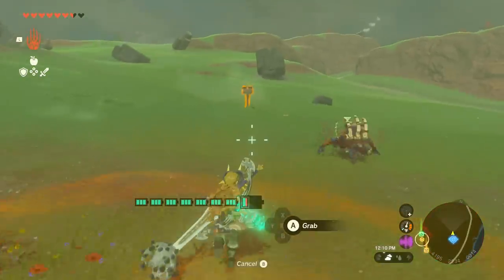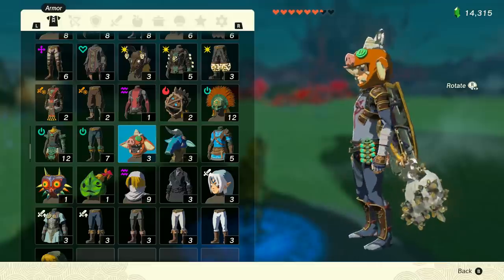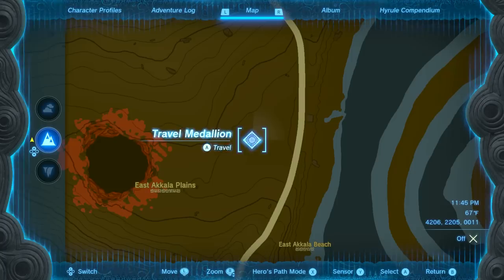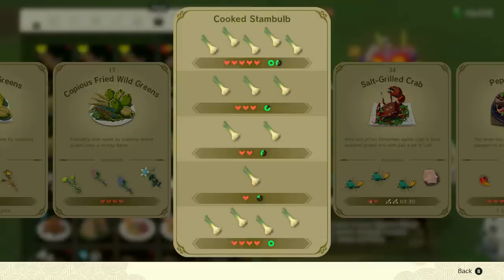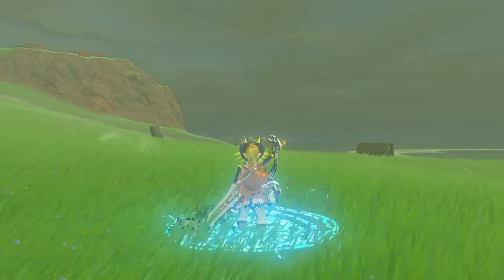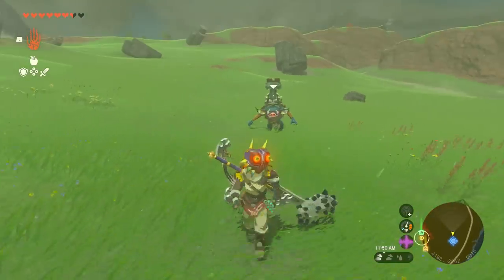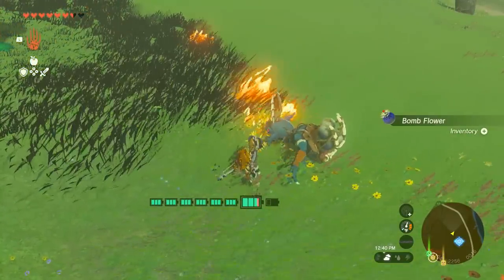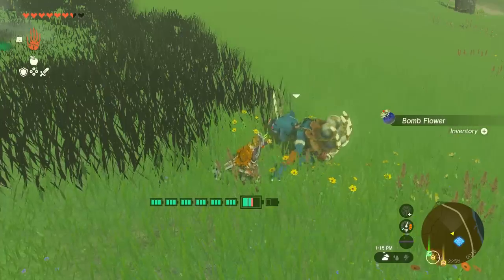Bomb Flowers, Fire Fruit & Ice Fruit Zelda Tears of The Kingdom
Unlimited Bomb Flowers, Fire Fruit & Ice Fruit Zelda Tears of The Kingdom

The source of this video came from several different videos that ya’ll sent me but several of you have said the first video came from @AustinJohnPlays , so hats off to you if you were the one to figure this out, we all thank you!

Nintendo Switch

Turbo Controller